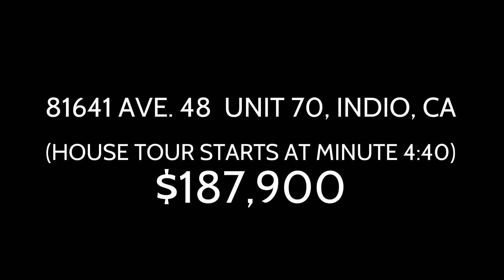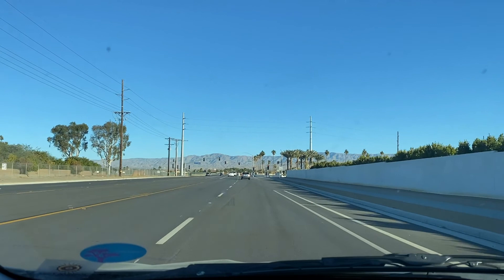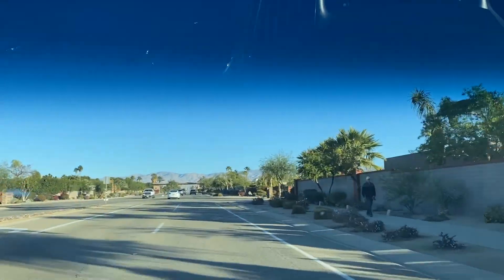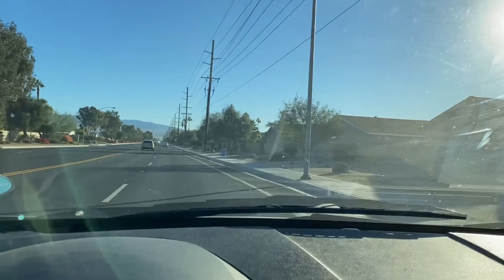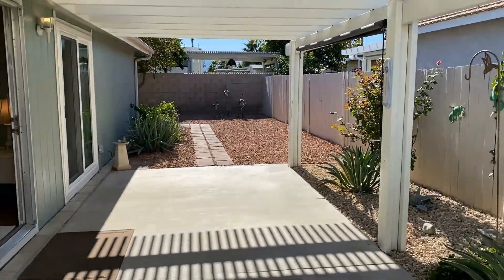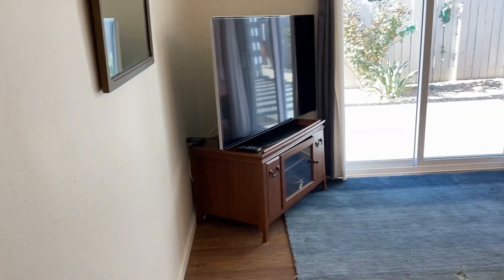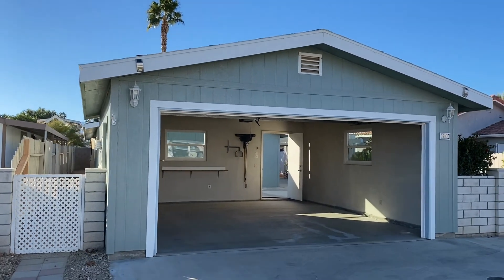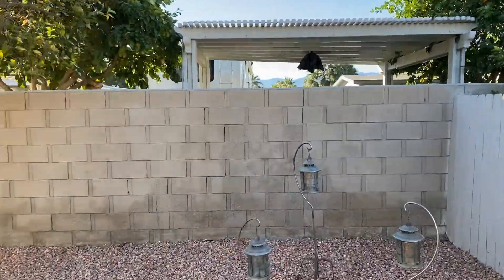81641 AVENUE 48, UNIT #70, INDIO, CA 92201 - DESERT GROVE 55+ COMMUNITY